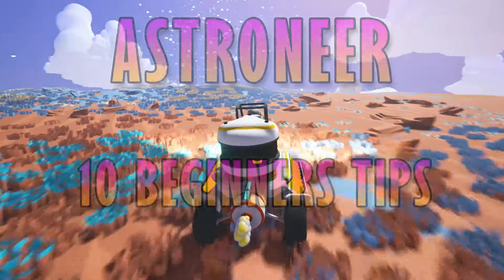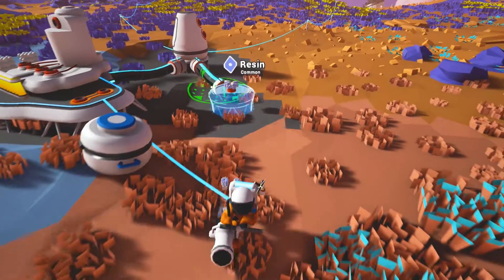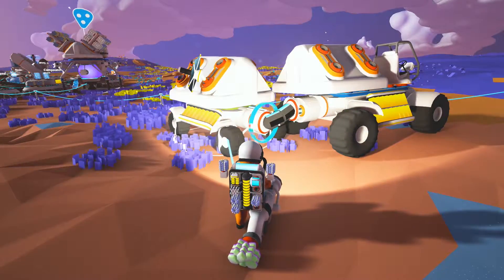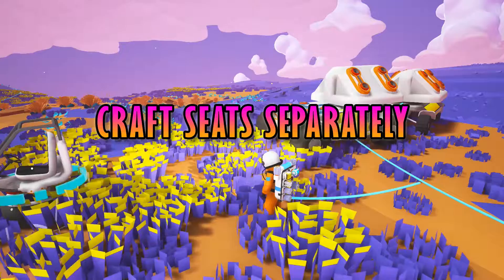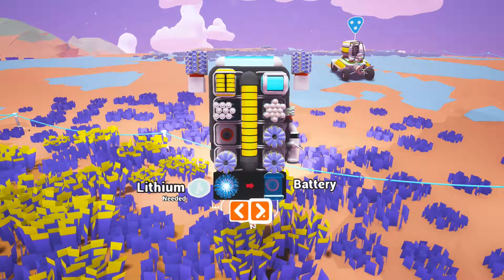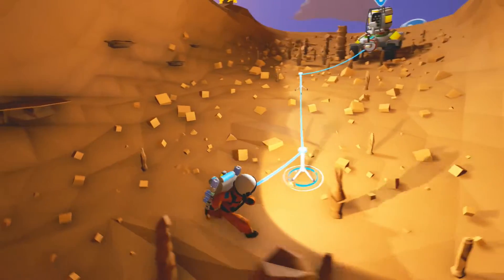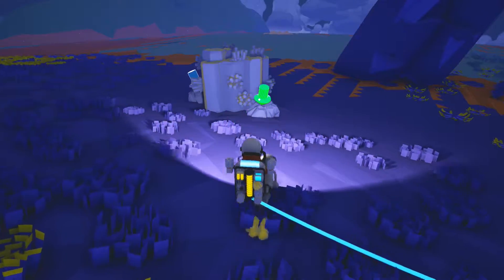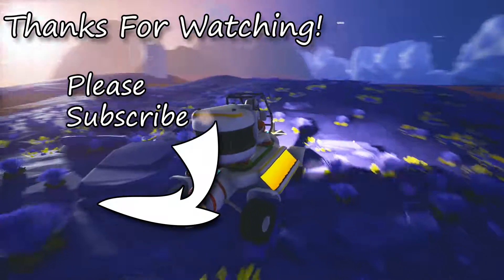ASTRONEER - Tips and Tricks for Beginners (PC Tutorial, Walkthrough, How to Guide)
Welcome to my Tips and Tricks for Beginners walkthrough on Astroneer, Follow this Tutorial/Guide to learn how to best survive when you first dive into astroneer.

Transcript:-

Hi guys, today I have some tips for beginners in Astroneer  If you haven't played the game yet and want to see what its all about then check out my lets play series linked in the description and if you enjoy this video then don't forget to hit that like button and subscribe to the channel. For now though however lets get to the tips

Take care when extending your base

When you need to make extensions to your base such as smelters and printers you can build directly off the habitat, This can cause you problems later on though as there will not be enough room to build everything you need directly around the habitat. I recommend building out a couple of times and then webbing off from there so you will always have room to expand more.

Raise the Ground

As you will know almost immediately you can destroy the Terrain with your tool. The game doesn't make it too obvious but you can also raise the ground by holding alt and level it by holding control.

Link vehicles up

In the same way that you can link your vehicles up to your base to charge you can link them to each other. Once they are linked they will stay that way meaning that you can tow a truck or a rover as a trailer. It will also share power with the driving vehicle essentially giving you an extra battery.

Save Space on your vehicle

The rear coupling on the truck can be used as an inventory slot for most items. Save space by attaching your  solar panel here. On the rover the front and rear couplings can be used for this purpose.

Craft your seat separately

If you use the vehicle bay to add a seat to your vehicle it will be permanently attached. If you make the seat in the printer and attach it though it will be removable at a later date if you ever want to re purpose the vehicle for anything. Such as a trailer as we just mentioned.

Store extra resources in your pack

It you run out of room for resources in your pack and feel the need to haul a little bit more back there are 2 extra slots that can be used at the top on the sides of the pack. They can only be accessed when zoomed into the pack and are designed for solar panels and the like but they can hold any resource. You can also store a resource in the craft slot of your backpack as long as you have a recipe the requires that resource selected.

Tethers to the ceiling

When Exploring caves why try placing your tethered on walls and ceilings, this will stop them from getting in your way when you are running around.

Tether from vehicles.

You can actually Tether to vehicles in the same way you do the habitat. when you drive away the tethers will de-activate but will become live again once you bring a vehicle within range.

Dig up crashed ships

There are numerous crashed ships to find on Terran, When you find one try excavating a bit, you should find some resources and a seat that can be used on a vehicle, These ships are often home to an Unknown too.

Reusable resource veins

If you look around a bit you will find one of these resource veins. they will recharge with their respective resource over time and can be mined repeatedly. Its useful to remember where the close ones to your base are when you start exhausting the initially easy to find resources.

If you have any tips that I didn't include here then please let me know in the comments, if theres enough I'll make a new video and credit you in it.

Astroneer is a sandbox game. There is no set storyline or necessary goal to achieve, and the player is free to explore the land and play as they wish. However, there is still a survival element; as the player has basic needs that must be met. The player's oxygen levels drop overtime, and must be replenished. A lack of this will kill the player.[2]
The game has no enemies or dangerous creatures, but there are still dangerous occurrences that will set the player back by killing them or damaging their possessions. Some of the obstacles the player will have to face are dangerous flora, dust storms, falling from high locations. The game additionally lacks player versus player combat, which means that players do not have the ability to fight and kill one another (except via use of the terrain editing tool to bury or make another player fall).[2]
While there is no mandatory goal or mission to achieve, the main idea of the game is to colonize celestial bodies and harvest resources.